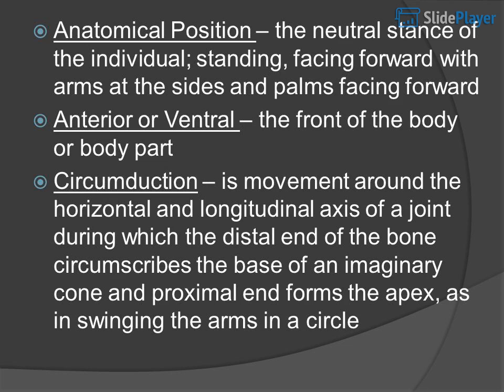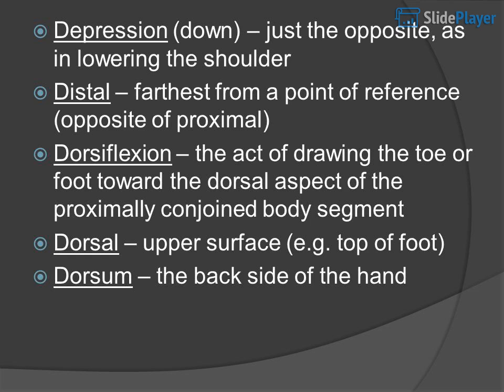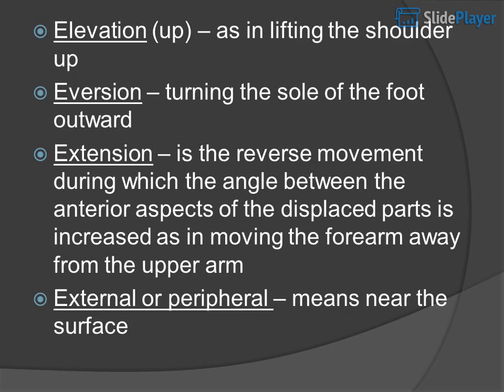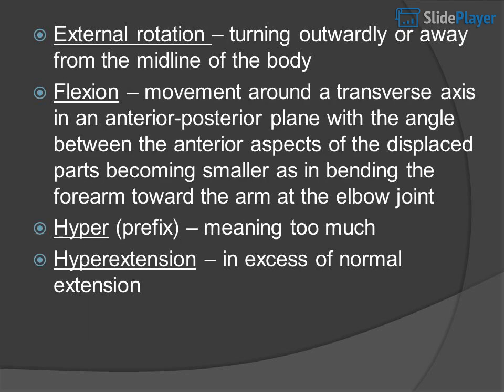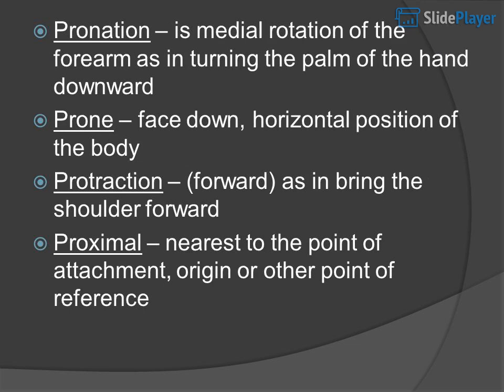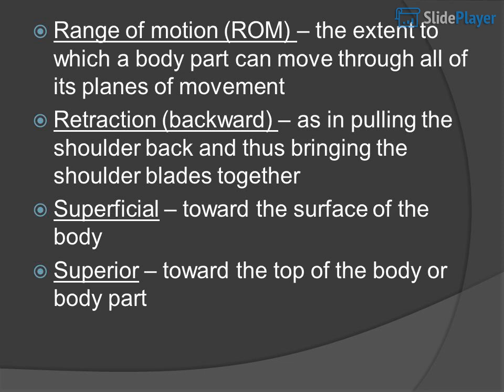Anatomical Directions & Body Planes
Anatomical Directions & Body Planes   ppt video online download